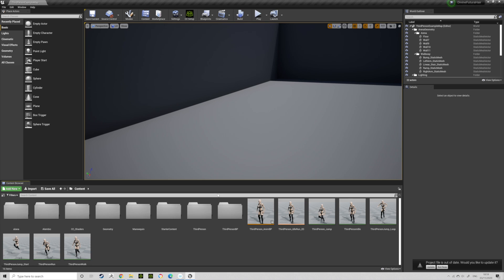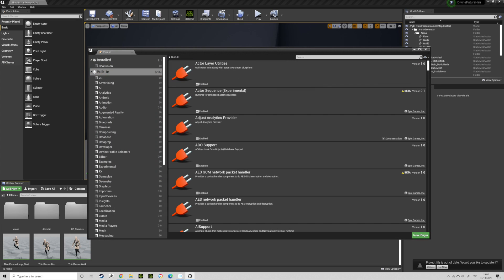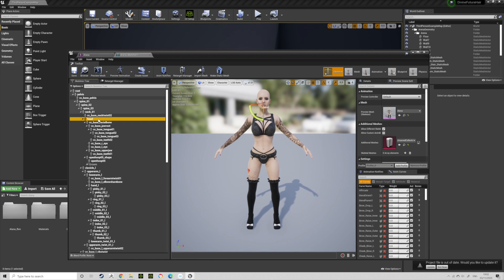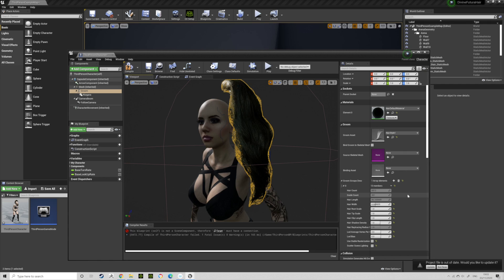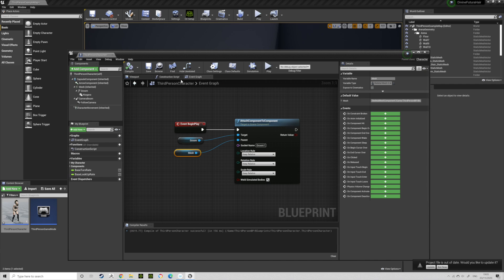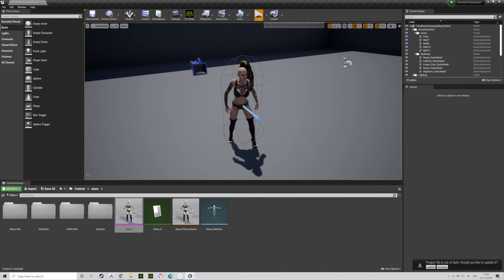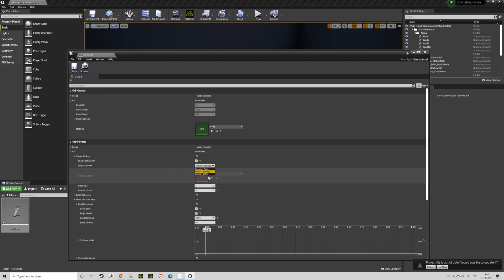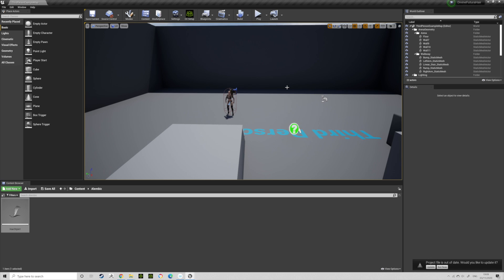Applying Unreal Engine Grooms to Character Blueprints (No Binding Needed)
For the last 2 weeks I have struggled to get grooms to apply to my CC3 characters in Unreal when they are being used by the player to be moved. After researching a lot and figuring stuff out I found out how to apply groom files to character blueprints without needing to create a binding. This is great for people who are using Character Creator models in their game as every time I tried to make it work on a character from there, Unreal Engine would crash.